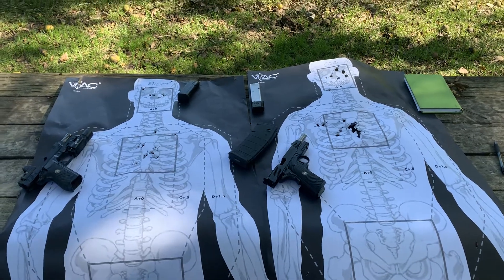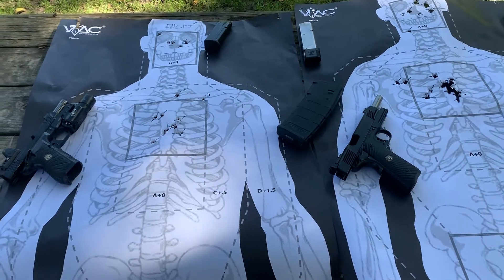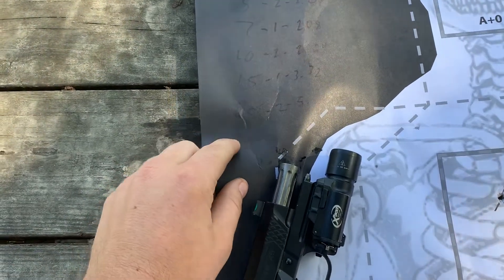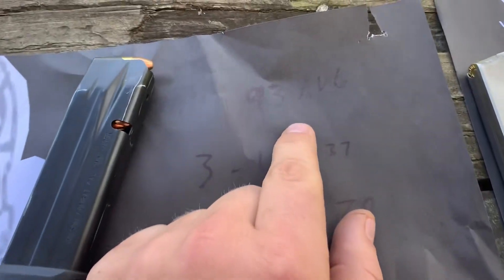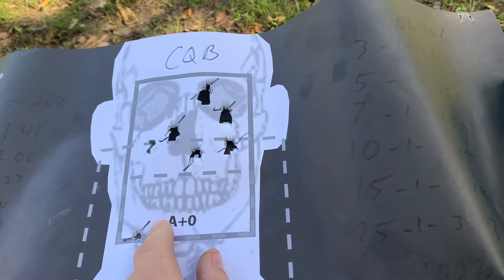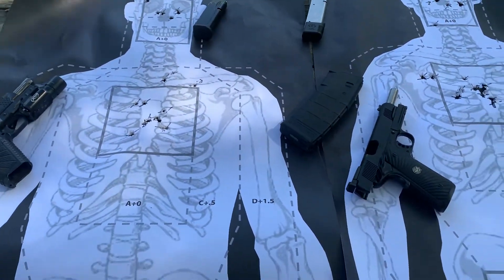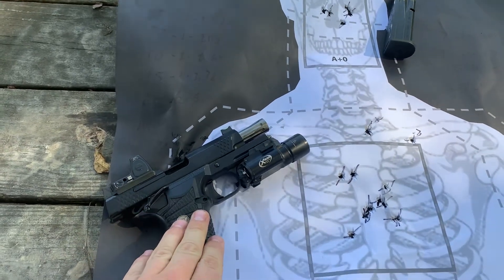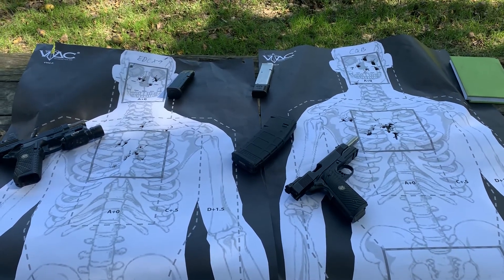Red Dots vs Irons handguns